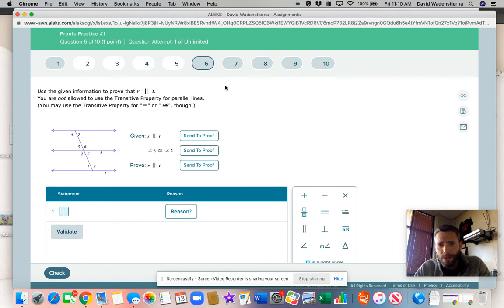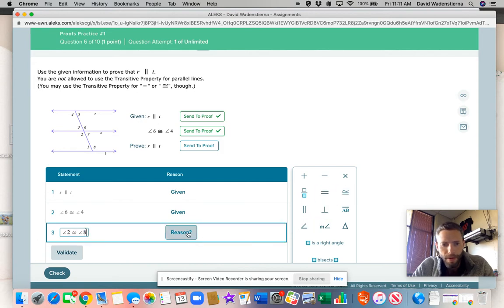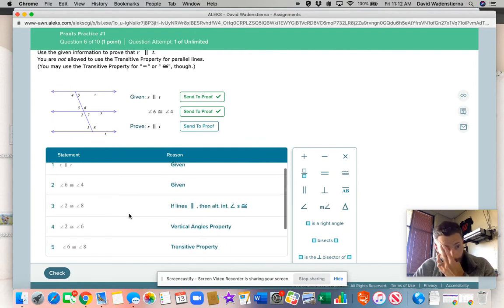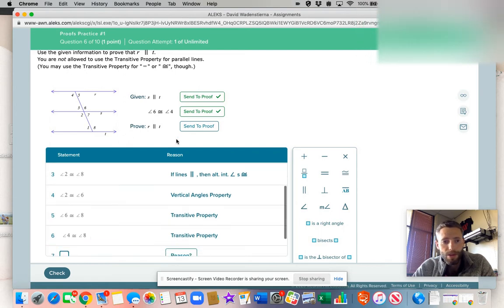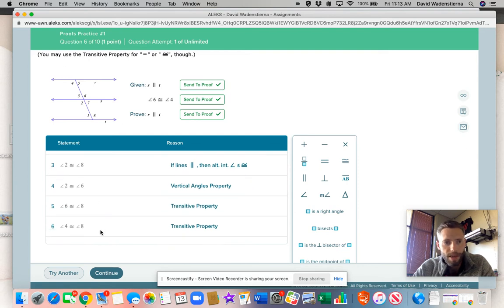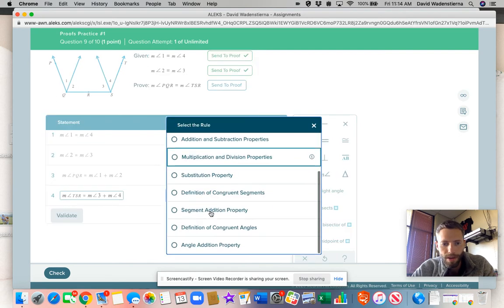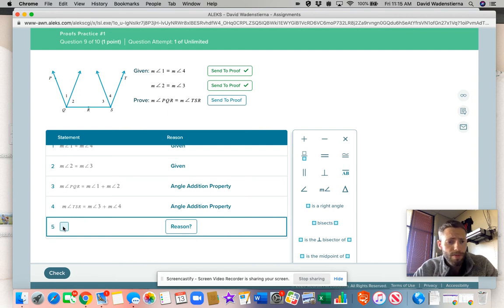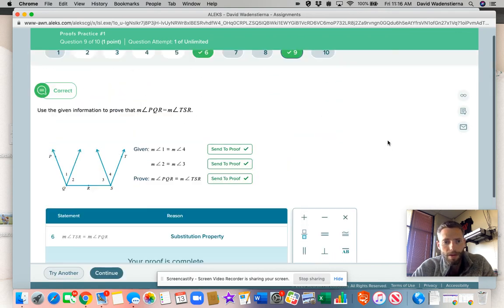ALEKS Proofs Tutorial Video #2